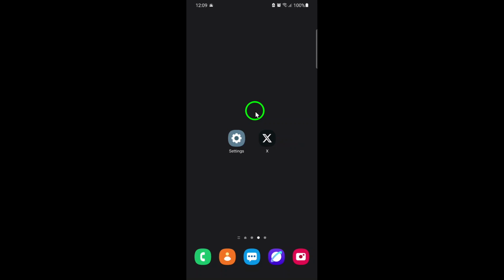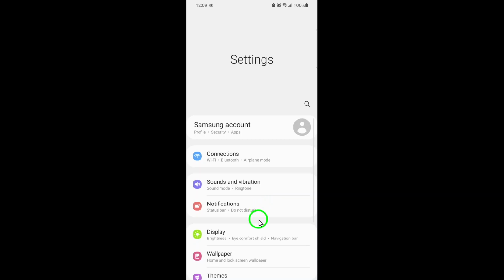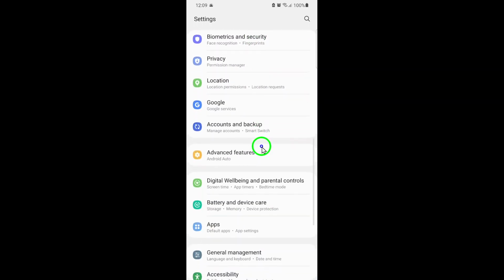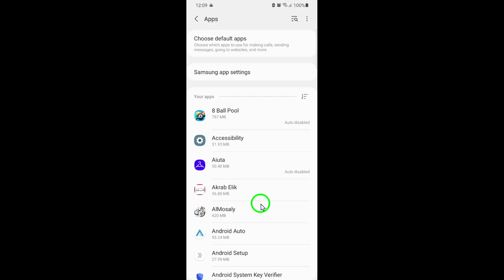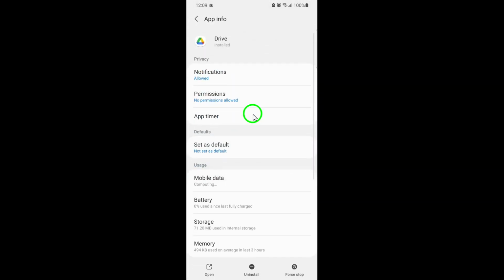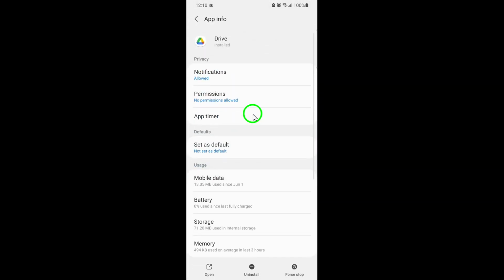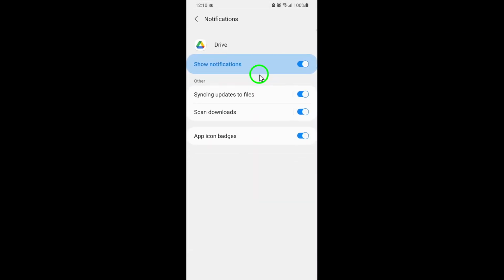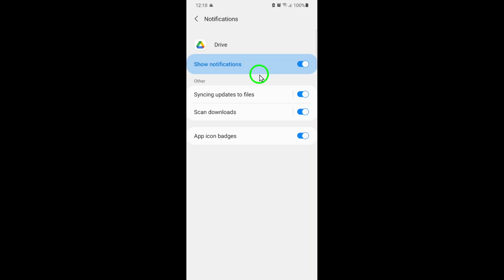How To Set Sound For Uploads and Downloads Notifications On Google Drive (Updated)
Learn how to set custom sounds for your Google Drive uploads and downloads notifications. This updated step-by-step guide will help you personalize your notification tone quickly and easily.

1. Go To Your Phone Settings

2. Tap On Apps

3. Tap On Google Drive

4. Tap On Notifications

5. Tap On Notification categories

6. Tap On Uploads and Downloads

7. Tap On Sound & Choose A Tone-

Chapters:
00:00 Intro
00:12 Soultion
01:05 Outro